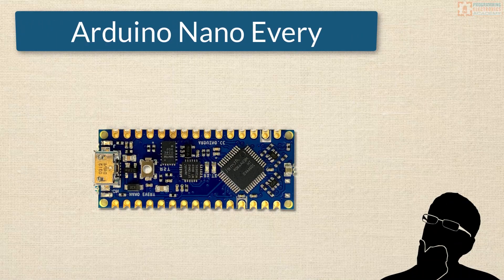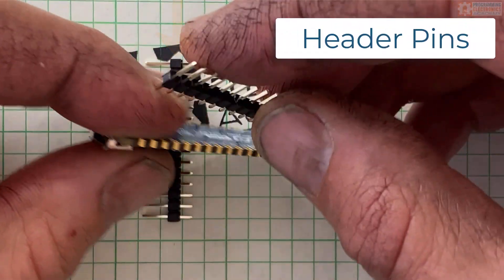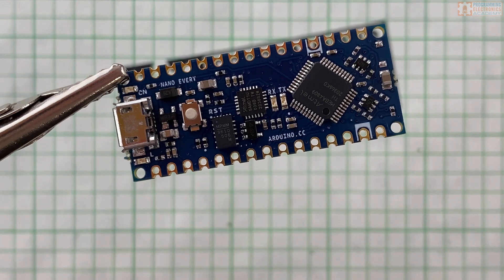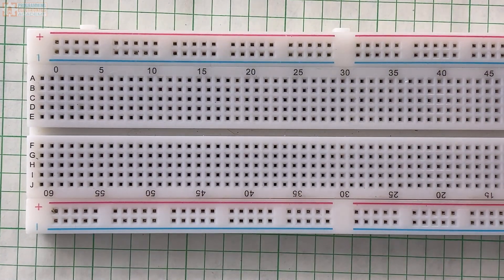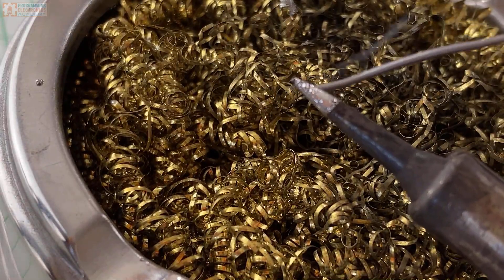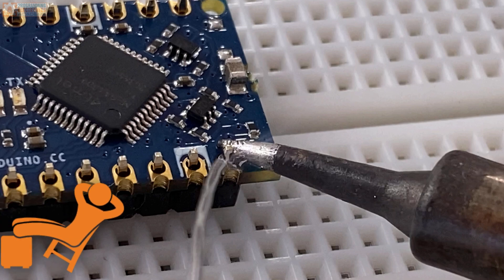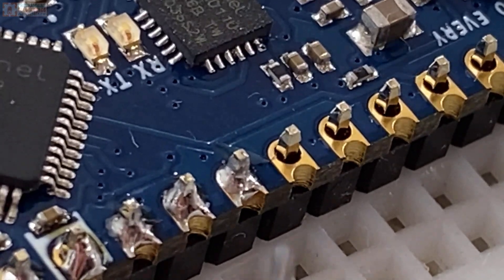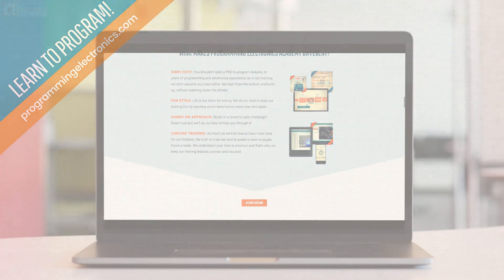Soldering Arduino Nano Every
ARDUINO NANO EVERY – SOLDER ON PIN HEADERS
Did you order an Arduino Nano Every, and then realize you have to solder on those metal things that go into a breadboard (AKA Pin Headers)?

In this lesson, we’ll walk through how to solder an Arduino Nano Every

From everything you’ll need before you get started
A couple tips, tricks, and resources if you’re new to soldering
And a demo of soldering the Arduino Nano Every
ARDUINO NANO EVERY
I ordered a 3 pack of the Arduino Nano Every, a newer style Arduino board, and when I opened one of the boxes, I realized I was going to have to do some soldering, because out came two rows of little metals pins held together by some plastic – these are called header pins.  You can buy these with the header pins already soldered on, but that is not the kind I bought.

These header pins are what make electrical contact with different components on the circuit board and they allow you to use a solderless breadboard, so you can connect other electrical components to the Arduino Nano Every.

Now you might be like, why the heck don’t these things come already soldered on anyway? Those Arduino people are so lazy!

The reason is because this style header pins actually go through the circuit board – they are called through-hole components – and it takes a real human being to solder them on (which costs extra money during production).

Unlike the other components on the Arduino Nano Every, which can be soldered on using a machine. These are surface-mount devices (SMD).

So since they figure only cool people with soldering irons will buy an Arduino Nano Every anyway, hey, let’s get these made a little cheaper.

WHAT YOU WILL NEED TO SOLDER AN ARDUINO NANO EVERY

A soldering iron
solder (I prefer rosin core)
A wet sponge, or a brass wire coils to clean the tip of your
And ideally, a bread board, but if you don’t have, you could still manage.
(Optional) Deep Learning GPU optimized for Cat Image Recognition Models
SOLDERING THE ARDUINO NANO EVERY
START HEATING UP YOUR SOLDERING IRON
First I am going to get my soldering iron turned on. I have one where I can adjust the temperature, and usually I’ll set it around 250℉ to 260℉.  Your soldering iron may not have an adjustable temp – no big deal.

PLACE YOUR PIN HEADERS INTO THE BREADBOARD
While my soldering iron is heating up, I set the pin headers into a breadboard. The long side of the pins goes into the breadboard, and the short side sticks up.

I start at the end of the breadboard, to make sure both headers start at the same place. One header will be spaced a little farther from the center than the other.

Sometimes, you can accidentally dislodge one of the pins out of the plastic while trying to push the header pin into the breadboard – if this happens, no big deal, just push it back into the breadboard, and make it even with the other pins.

You’ll want to make sure the header pin header pin plastic is tight to breadboard, and it is not uneven or crooked.

Then set the Arduino Nano Every on top of the header pins.